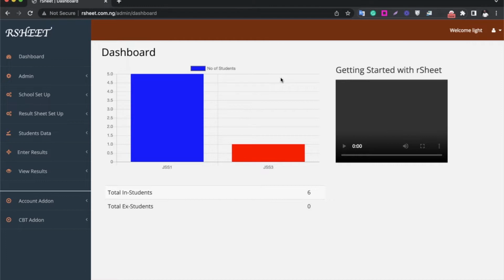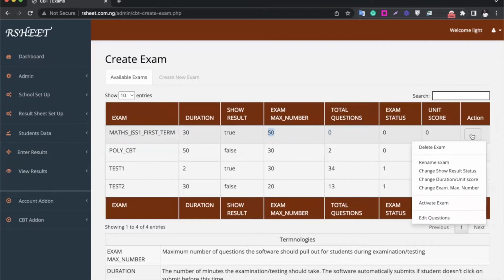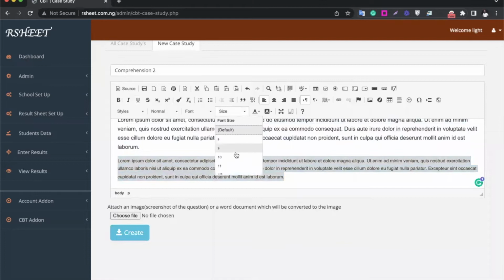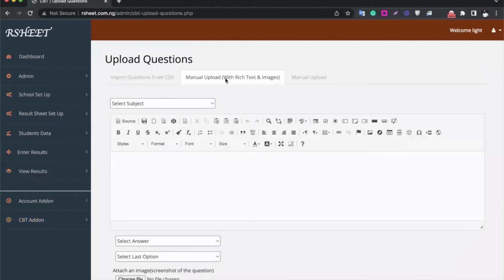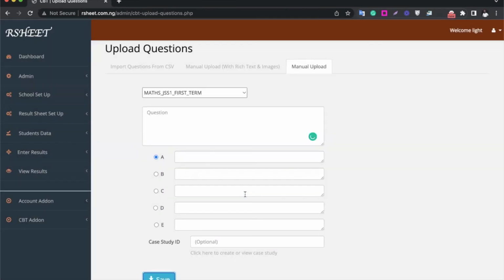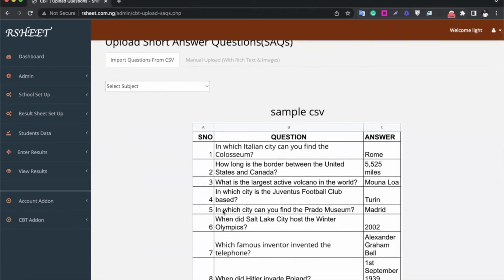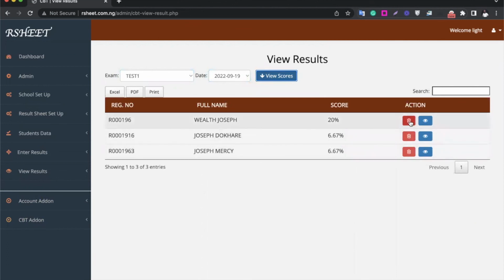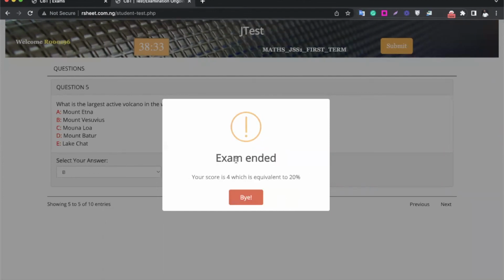rSheet CBT Addon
rSheet CBT feature - The CBT feature has the capacity to conduct an online computer-based test, with capacity for multiple choice questions, short answered theory, comprehension, diagrams, mathematical formulas